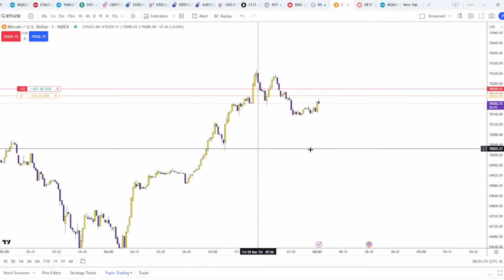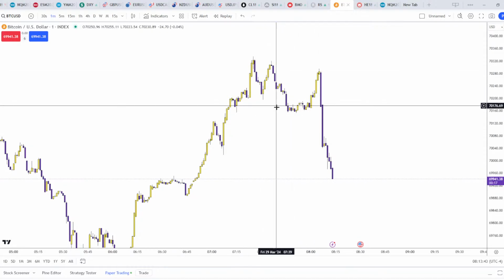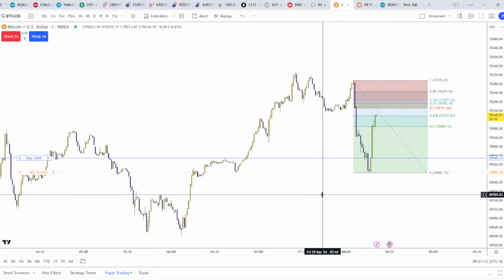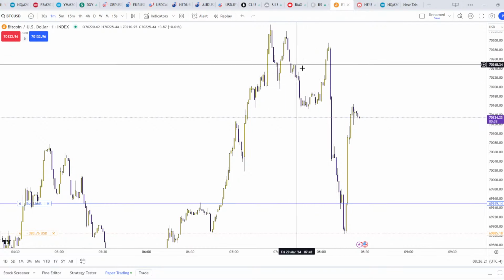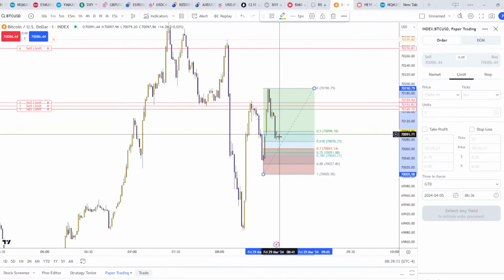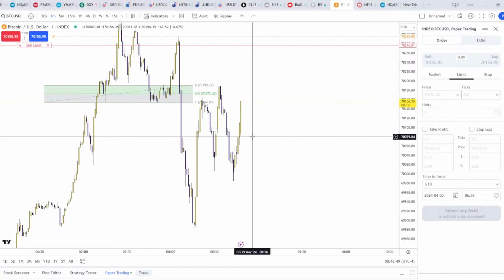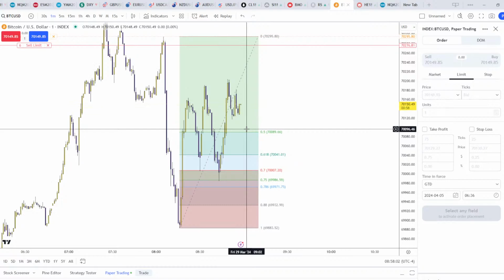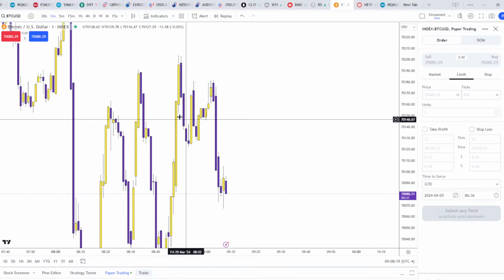Live Trading ICT Concepts March 29th 2024 GOOD FRIDAY for BTC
In this channel we are creating a friendly community of traders where  people come to learn and share ideas of trading ICT concepts. We DO NOT tollerate trolls or ego here. Just come and have an opportunity to grow your skills at reading the tape. We are growing a funded account together and we have a BOT that is also being used to trade as well. So it's a great mix of people just using the principles Michael J Huddleston has shared with us. Welcome and Enjoy The ThetaWave Trader.